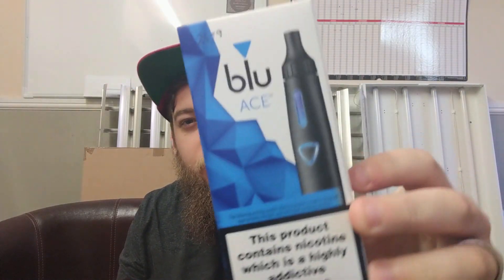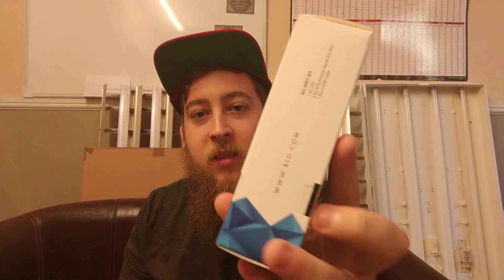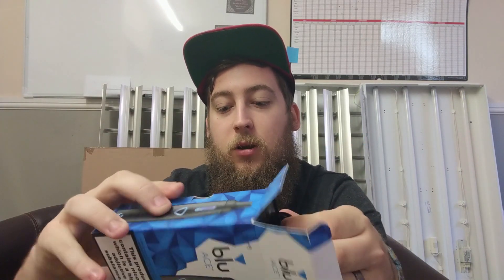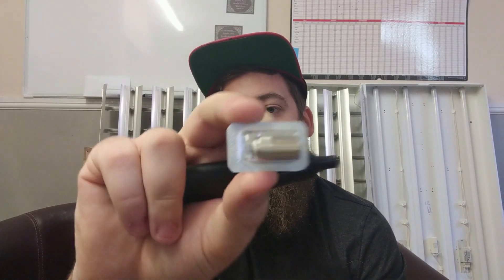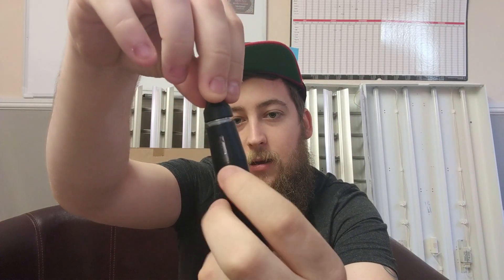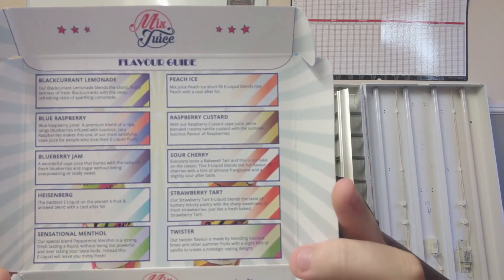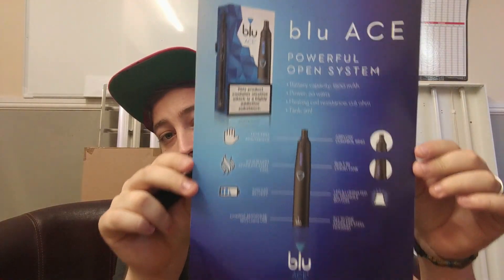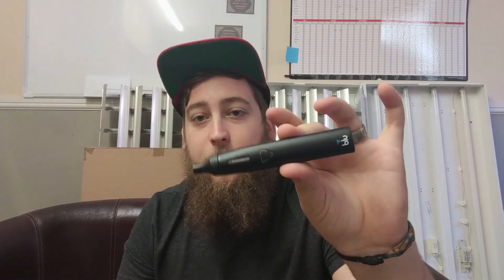BLU ACE Review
This is my opinion on the product blu ace?